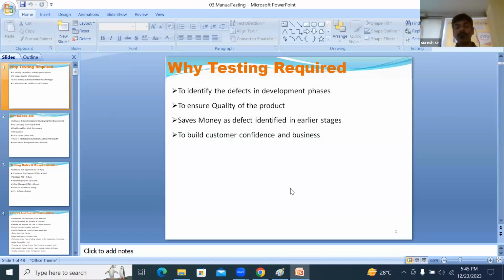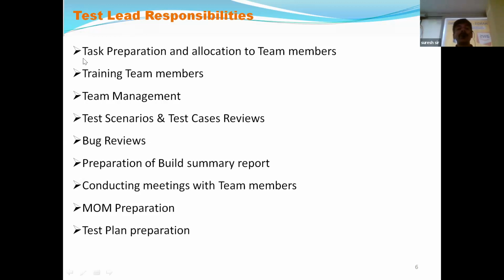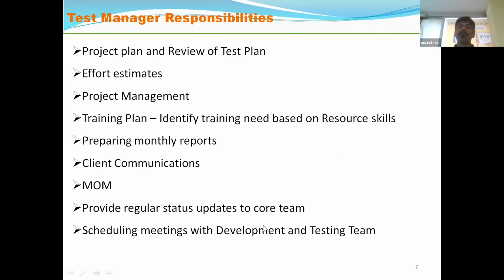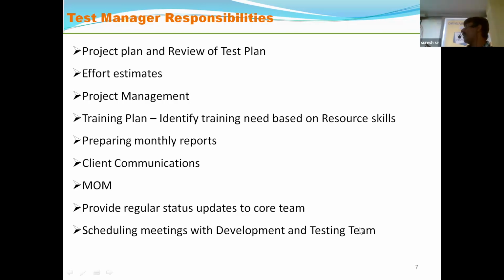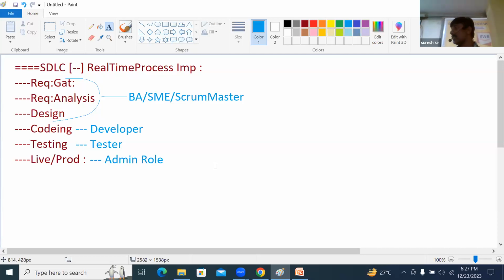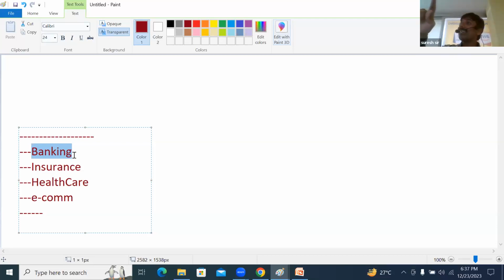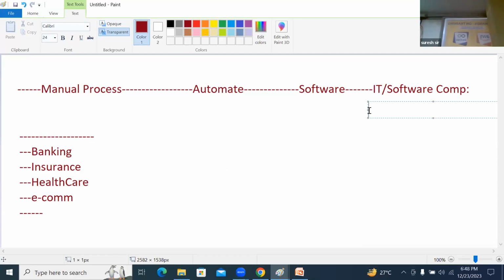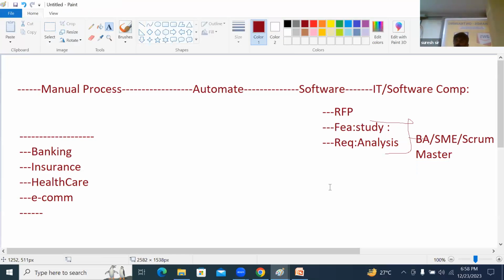Selenium @ 5:30 PM (IST) By Mr.Suresh Day-8